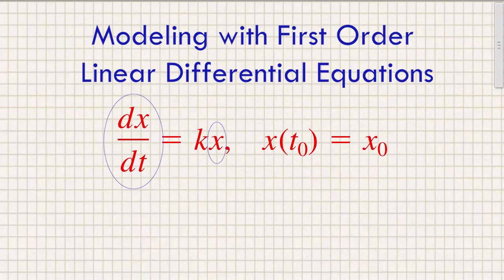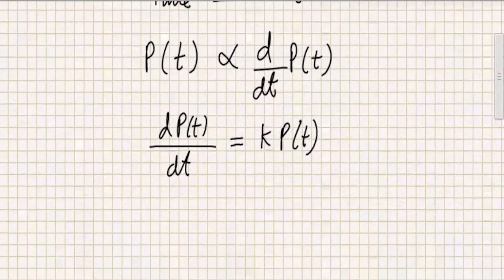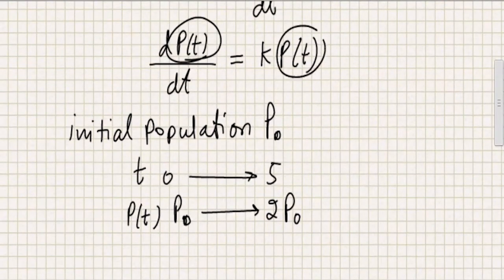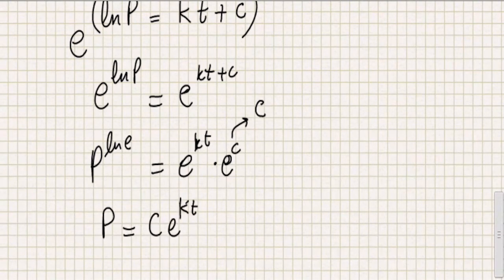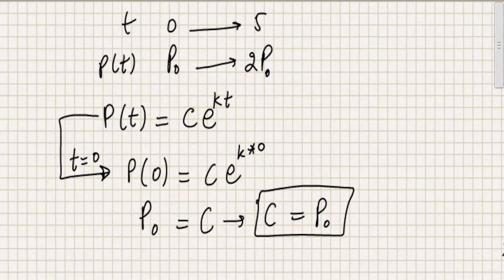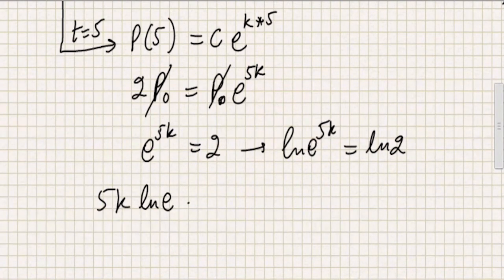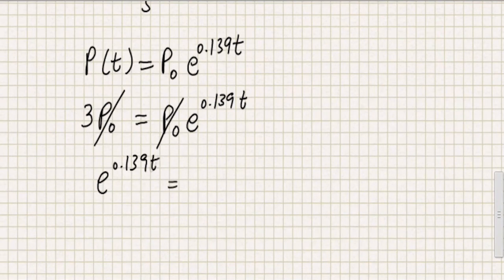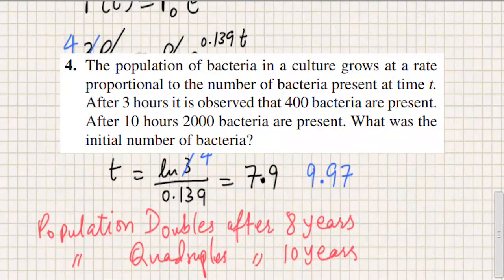How to Solve Population Growth First Order Differential Equation Modeling Problems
This video explains in depth how to solve population growth first order Differential Equation modeling problems which can be mapped to problems which have the rate of change of the dependent variable proportional to its instantaneous value or exponential growth/decay. I have explained using an exercise problem from a book.

Video Details: population growth, first order linear differential equations, exponential growth / decay.

Book: Differential Equations with Boundary-Value Problems by Dennis Zill and Michael Cullen, 7th Edition

Domain: Computer Science, Mathematics
Course: Differential Equations

Channel: Solving Skills
Author: Muhammad Salman Chaudhry